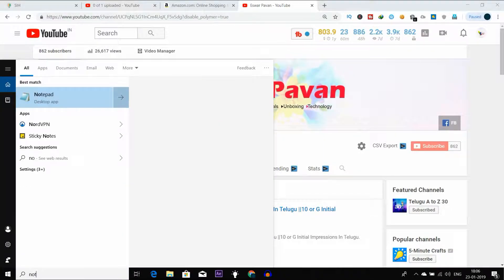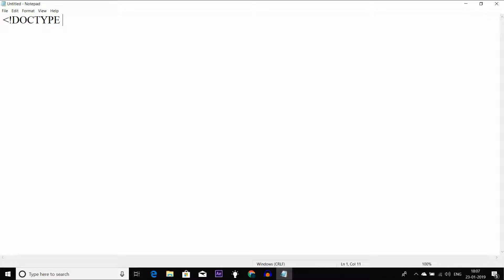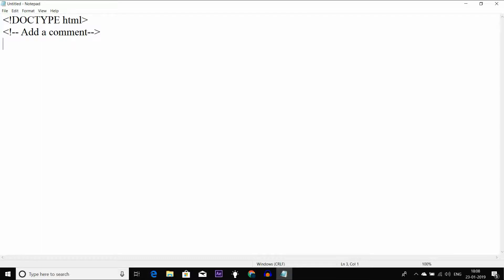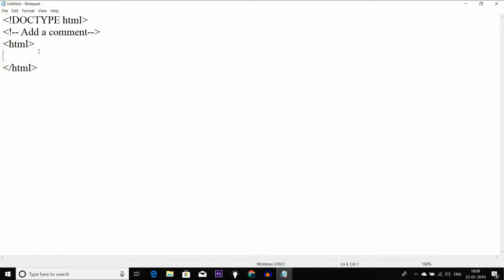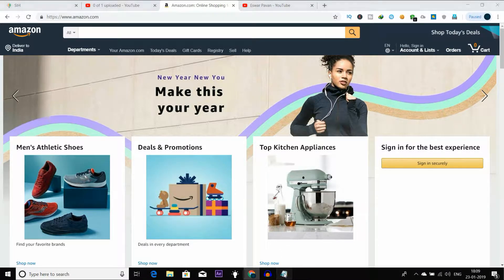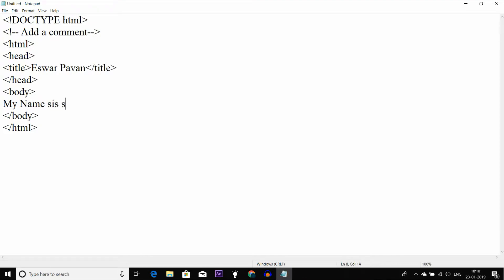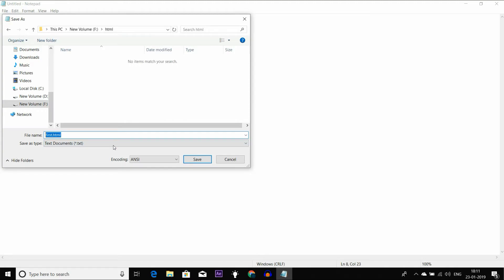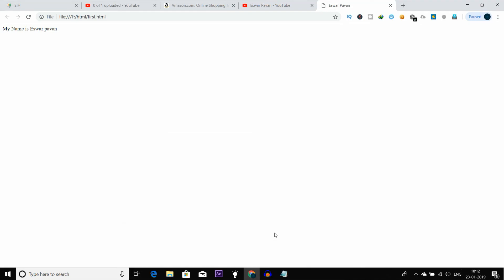HTML In Telugu Part 2 | Html Page Structure | Html Tutorial In Telugu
We have many declarations here the first tag will be "!DOCTYPE html" this indicates the browser it was a document which is in th html and we have discussed about some import tags in html in this video.
PASSWORD HACKING TUTORIAL IN TELUGU:-

Copyright info ©
I Hope this video is really helpful to you all